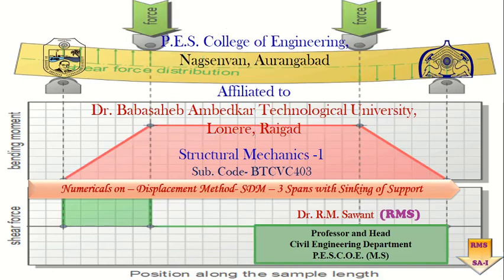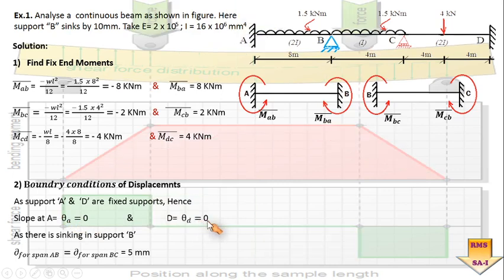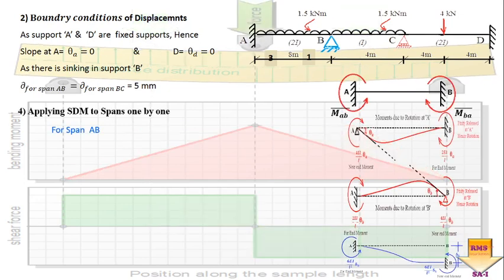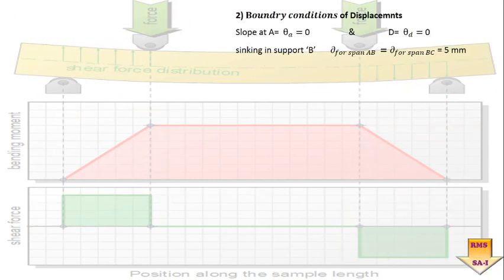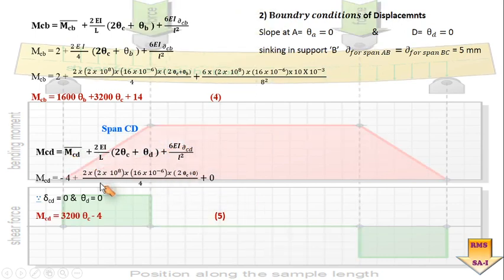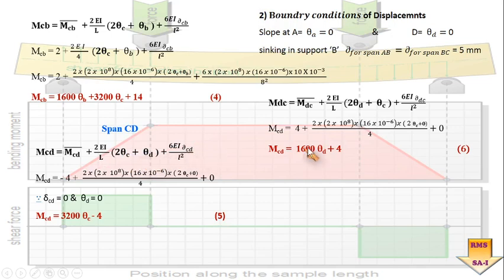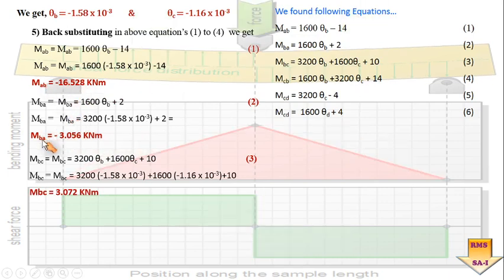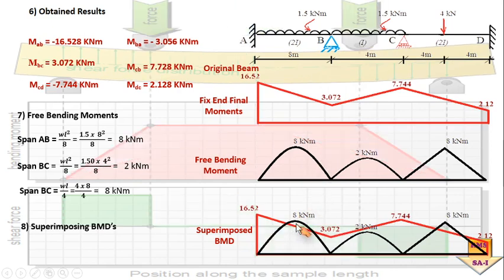Numerical on a Beam with Sinking of Support by Slope Deflection Method 5